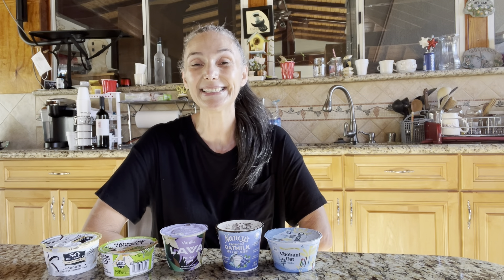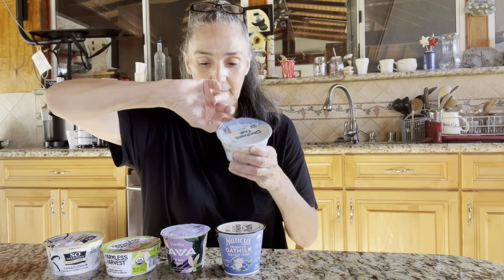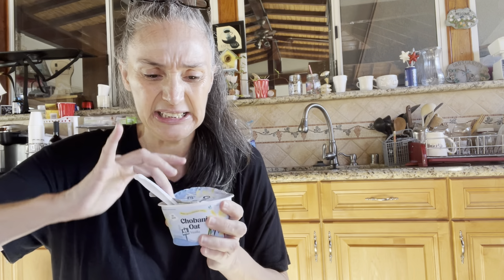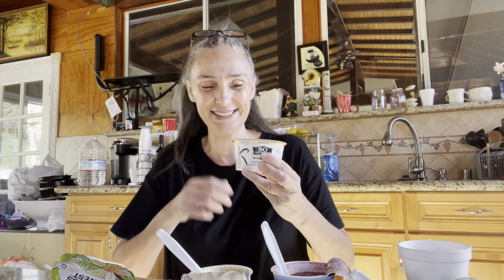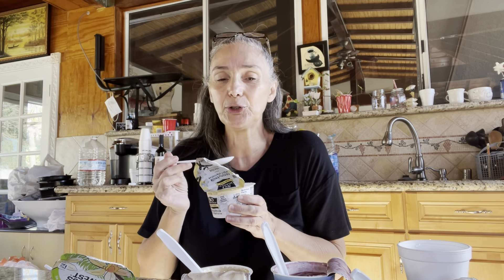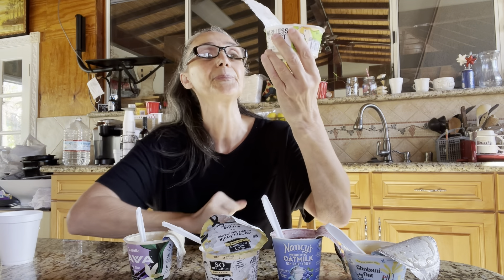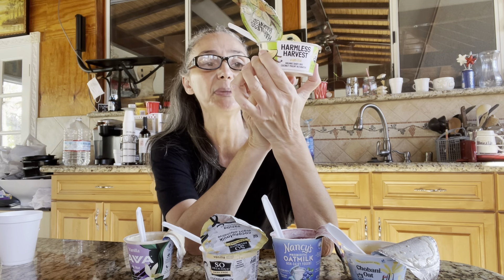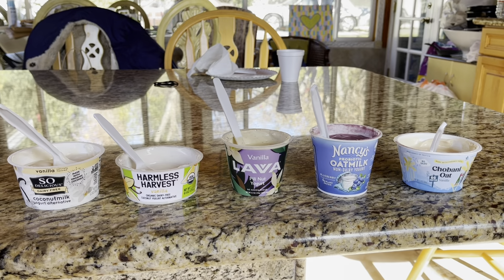Trader Joe"s Vegan Yogurt Taste Test - Best and Worst Non-Dairy Yogurt Review - Food Haul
I tried to find a good non dairy yogurt and this is harder then you think. Most vegan yogurts are gross and disgusting tasting. So bad you gag on it. But there was one winner. Yogurt is so good for our gut health that I don't want to stop eating it now that I found out I'm allergic to milk : (